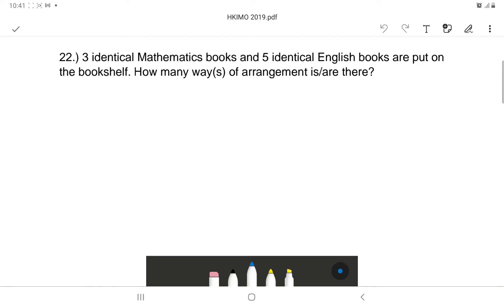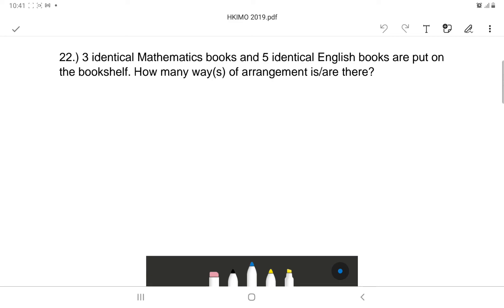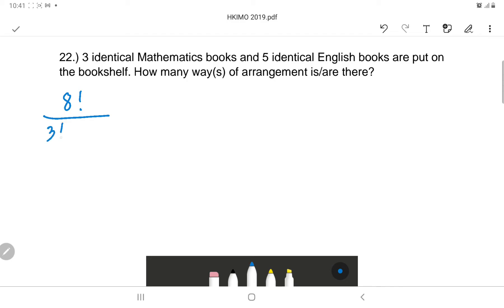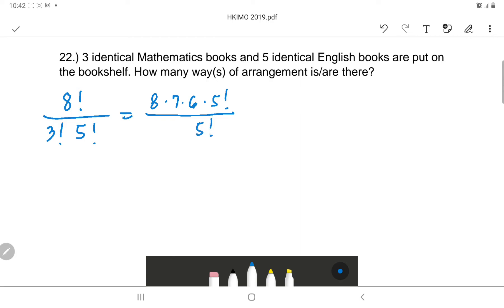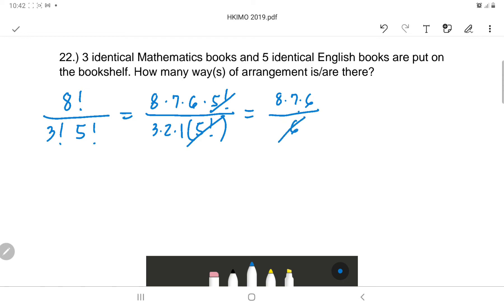3 identical Mathematics books and 5 identical English books are put on the bookshelf.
How many ways of arrangement is/are there?

Permutation Problem
Olympiad Problem Secondary 2/Grade 8